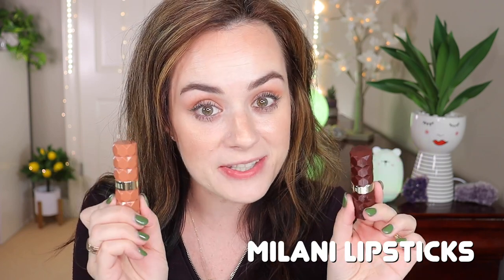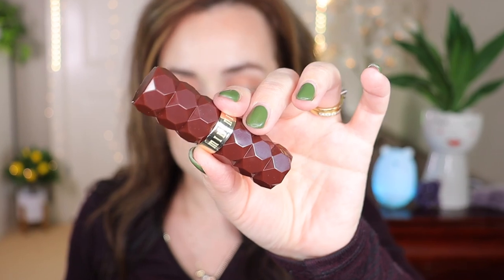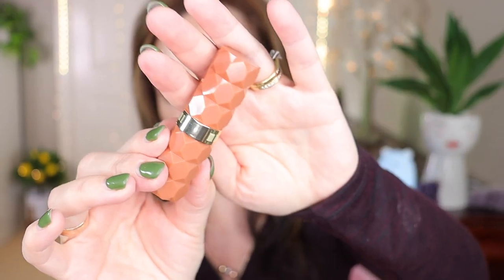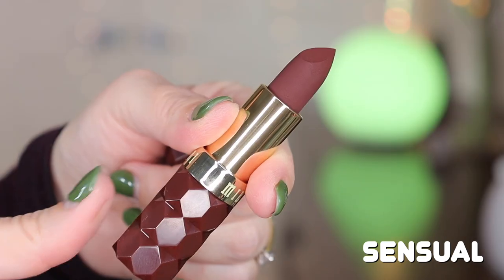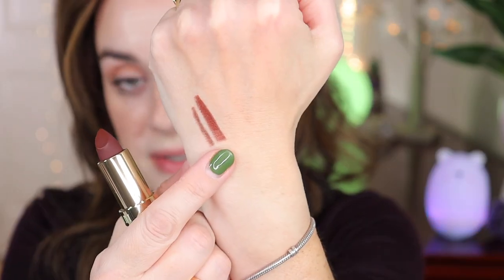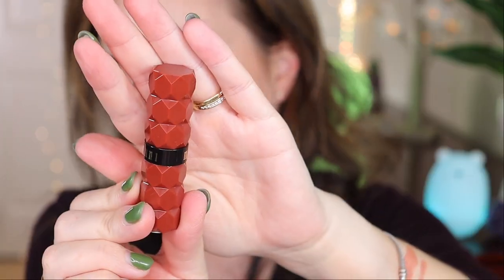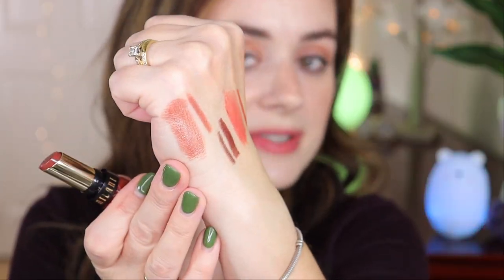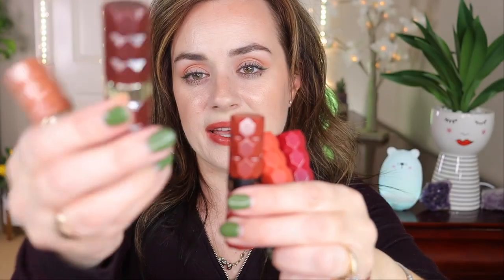I Tried The VIRAL Milani LIPSTICKS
This video is about me trying viral lipsticks and balms and they are from the drugstore. I tried the Viral Milani Drugstore Lipsticks and they are so much better than high end. The Milani Color fetish matte lipsticks are so creamy and pigmented and the nudes shades are just perfect. The Milani Color fetish balm lipsticks are 3 products in one. They act as a balm with the color of a lipstick and the shine of a gloss.

MILANI COLOR FETISH MATTE LIPSTICK
$13.95 Canadian

Milani Color Fetish Matte Lipstick is an ultra-creamy, pigment- rich lipstick in a range of nudes designed to complement every skin tone. With a luxurious soft velvet-matte finish, this high-comfort lipstick glides seamlessly onto lips for full coverage. It keeps lips smooth & soft with moisturizing Hyaluronic Acid.

TEASE – beige nude
SENSUAL – espresso brown

MILANI COLOR FETISH BALM LIPSTICK

$13.95 Canadian

This medium-coverage buildable balm & lipstick in one is made with an 85% blend of nourishing oils that add on moisture & shine.  The 100% vegan formula combines the rich hydration of a balm, the buildable color of a lipstick and the shine of a gloss in one product.

NYLON - mauve
TIED UP – caramel brown
LUSTFUL – peachy nude

❥PRODUCTS USED
Milani Color Fetish Matte Lipstick in TEASE – beige nude
Milani Color Fetish Matte Lipstick in SENSUAL – espresso brown
Milani Color Fetish Balm Lipstick in NYLON – mauve
Milani Color Fetish Balm Lipstick in TIED UP – caramel brown
Milani Color Fetish Balm Lipstick in LUSTFUL – peachy nude

❥IN BACKGROUND
-HAMPTON BAY 8 IN. COLOR CHANGING LED GLOW BALL LAMP
-Bear Humidifier with changing light
-Fairy lights

❥FILMING EQUIPMENT
-ATUMEK Selfie Stick

-SYSMAX Muti Purpose Case 12 Section Organizer Storage Box